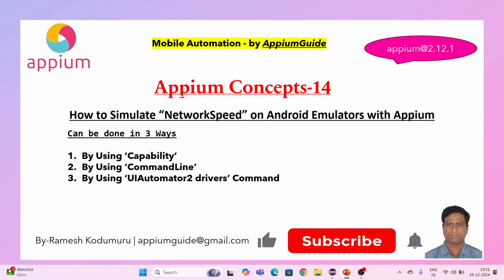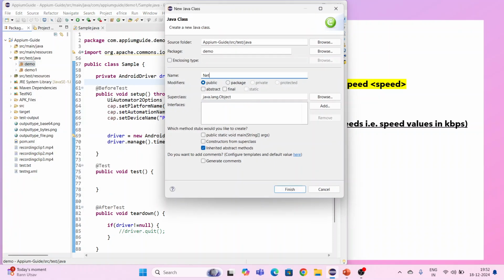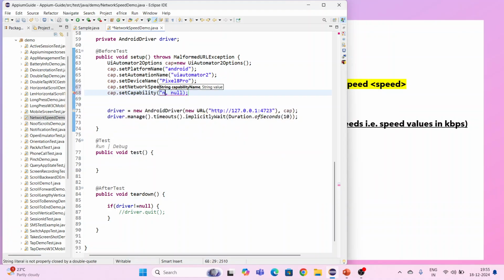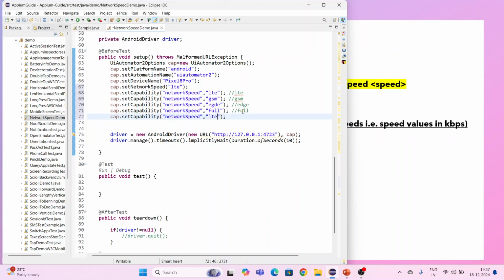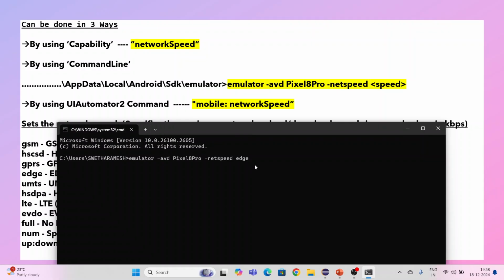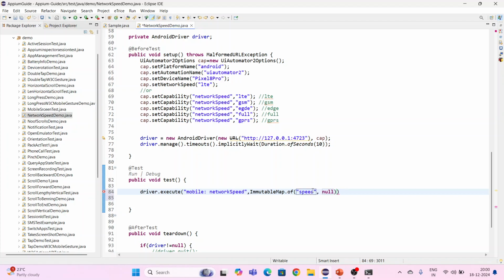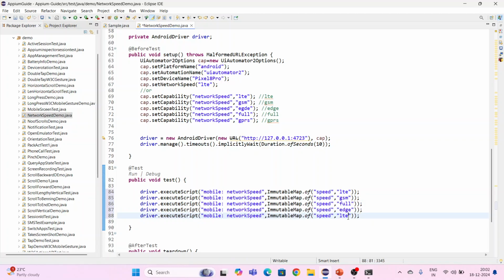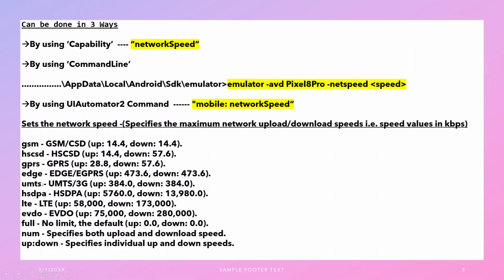14.Appium Concepts | How to Simulate “NetworkSpeed” on Android Emulators with Appium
14 Appium Concepts | How to Simulate “NetworkSpeed” on Android Emulators with Appium

Can be done in 3 Ways:

By Using ‘Capability’
By Using ‘CommandLine’
By Using ‘UIAutomator2 drivers’ Command
By using ‘Capability’ “networkSpeed”

By using ‘CommandLine’
Path: \AppData\Local\Android\Sdk\emulator
Command:  emulator -avd Pixel8Pro -netspeed  speed

By using UIAutomator2 Command "mobile: networkSpeed“

Sets the network speed -(Specifies the maximum network upload/download speeds i.e. speed values in kbps)

gsm - GSM/CSD (up: 14.4, down: 14.4).
hscsd - HSCSD (up: 14.4, down: 57.6).
gprs - GPRS (up: 28.8, down: 57.6).
edge - EDGE/EGPRS (up: 473.6, down: 473.6).
umts - UMTS/3G (up: 384.0, down: 384.0).
hsdpa - HSDPA (up: 5760.0, down: 13,980.0).
lte - LTE (up: 58,000, down: 173,000).
evdo - EVDO (up: 75,000, down: 280,000).
full - No limit, the default (up: 0.0, down: 0.0).
num - Specifies both upload and download speed.
up:down - Specifies individual up and down speeds.